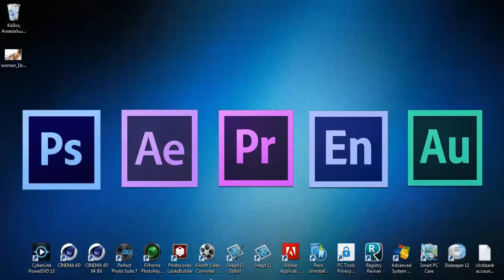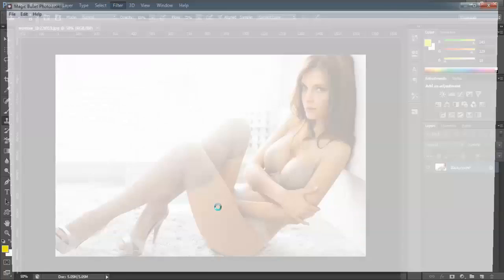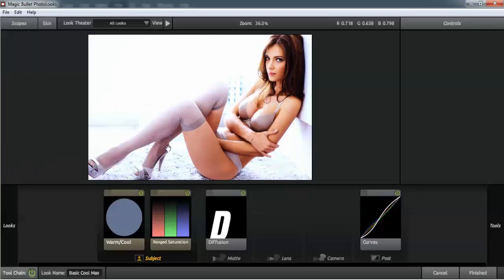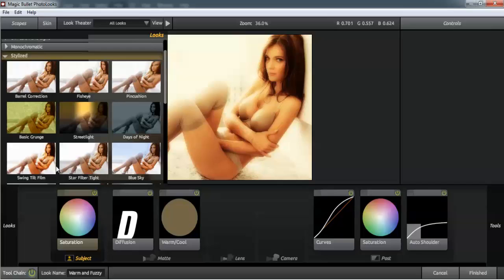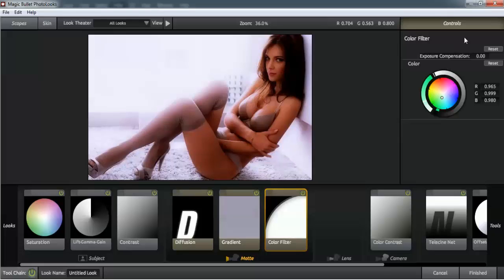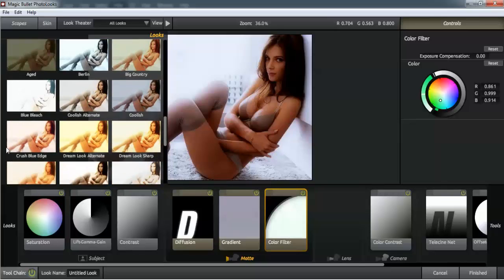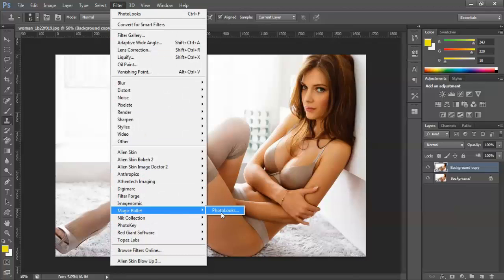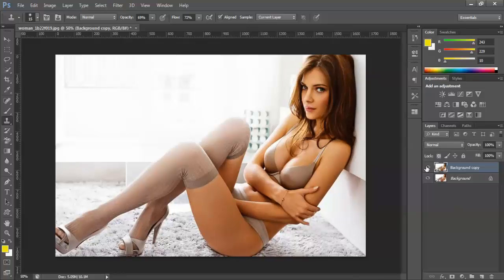PHOTOSHOP CS6 PLUGIN..MAGIC BULLET PHOTOLOOKS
photoshop plugins
a short intro to PHOTOSHOP CS6 PLUGIN..MAGIC BULLET PHOTOLOOKS